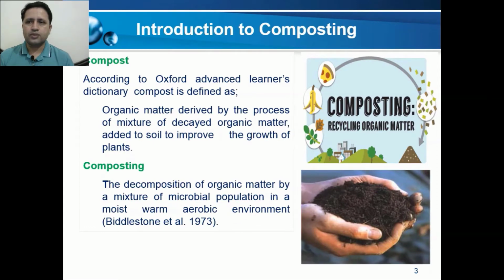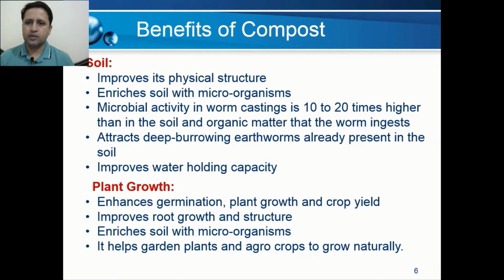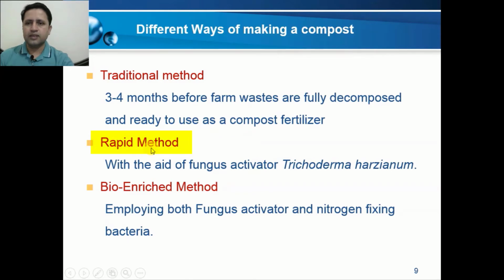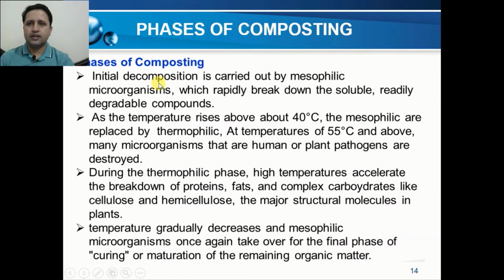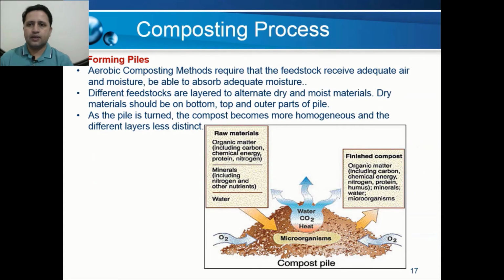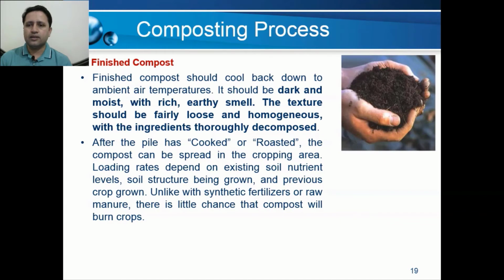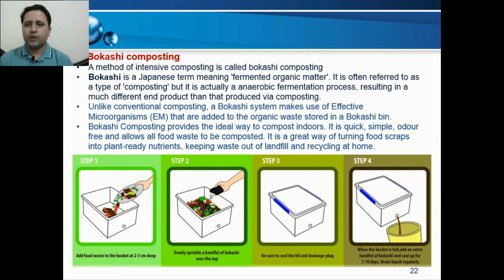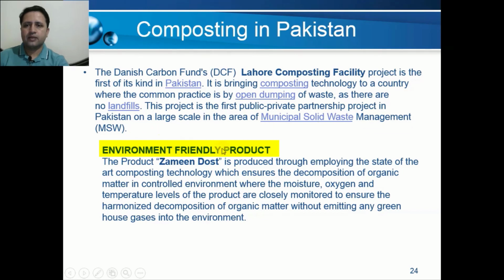Biocomposting | Microbial Composting | Compost | Waste to Wealth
By Dr. Faisal Siddiqui.This video lecture is about Introduction to Biocomposting/composting, what is biocomposting, benefits of composting, uses of composting, different ways of making a compost, phases of composting, Process (method) of making compost, factors affecting compost and types of composting
BioXploredia